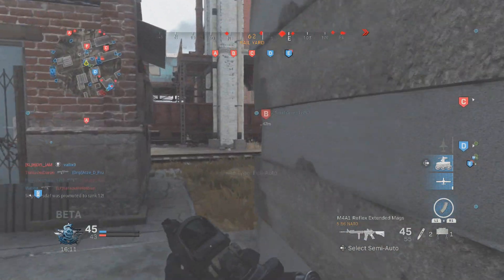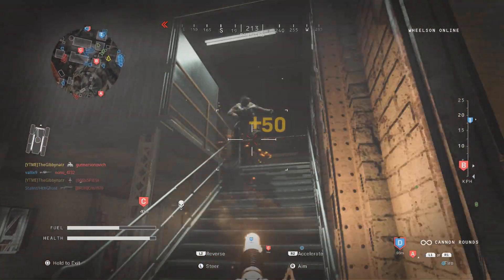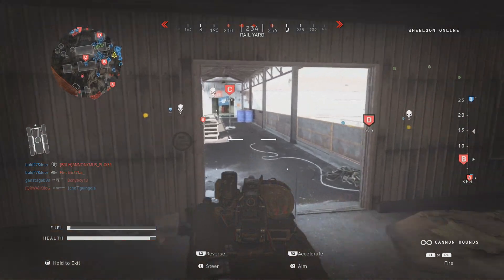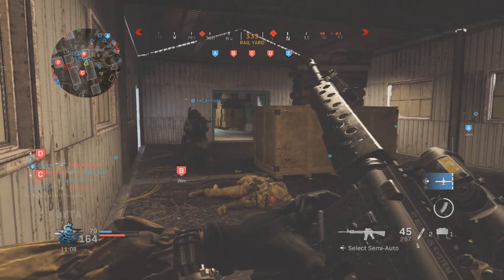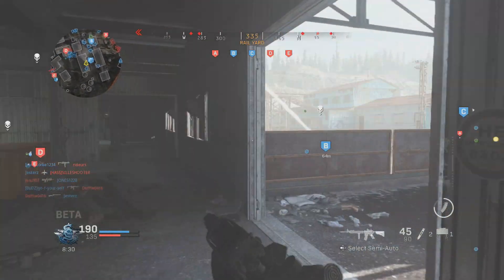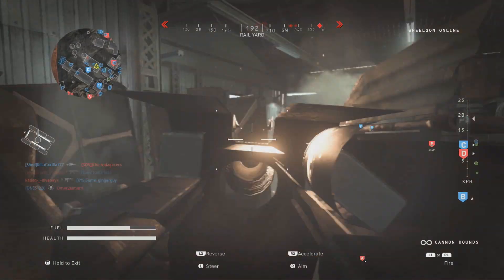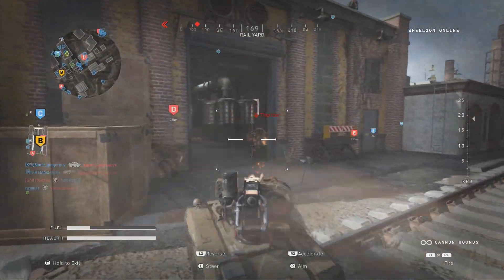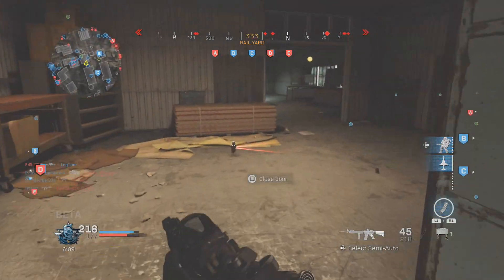HOW TO COUNTER CAMPERS IN MODERN WARFARE! (BEST TIPS TO STOP CAMPERS!!)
Best tips to counter/stop campers in modern warfare! These tips will help you deal with campers and have fun in COD MW!

► Hit 👍 "LIKE" 👍 for more!
► How to get MOD!
• DON’T ask for it!
• Be a positive and helpful person!
• Be as active as you possibly can!
► My BEST gameplays:
► The equipment I use!

Video uploaded & owned by TheGIBBYNATR.